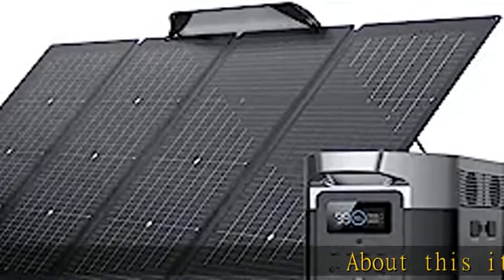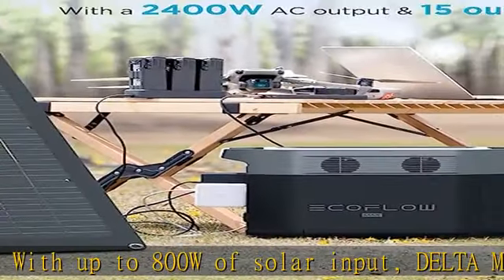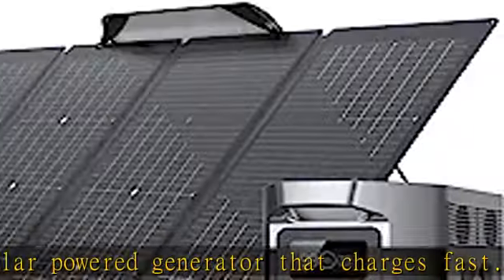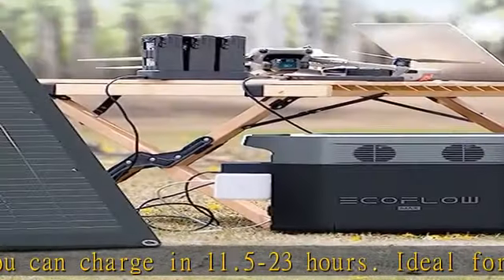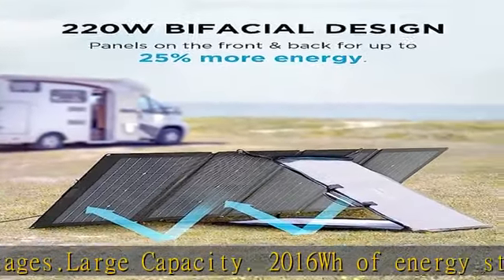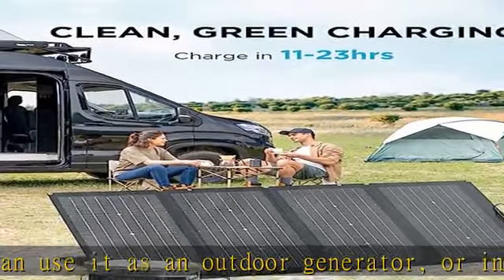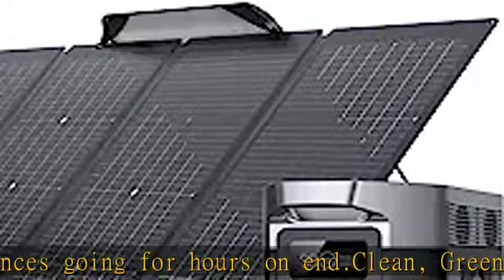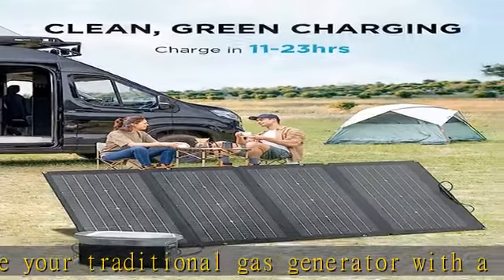EF ECOFLOW Solar Generator DELTA Max (2000) 2016Wh with 220W Solar Panel, 6 X 2400W (5000W Surge) A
EF ECOFLOW Solar Generator DELTA Max (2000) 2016Wh with 220W Solar Panel, 6 X 2400W (5000W Surge) AC Outlets, Portable Power Station for Home Backup Outdoors Camping RV Emergency